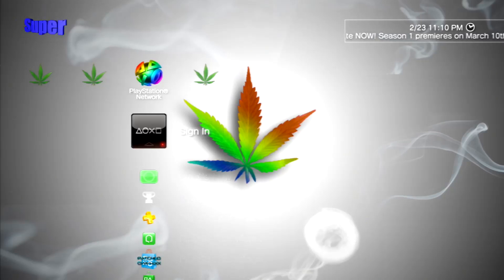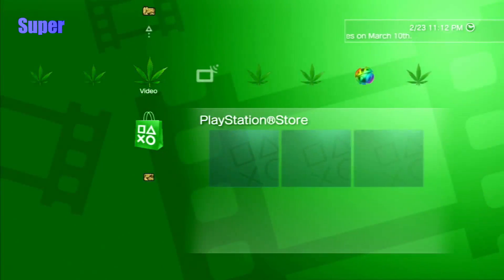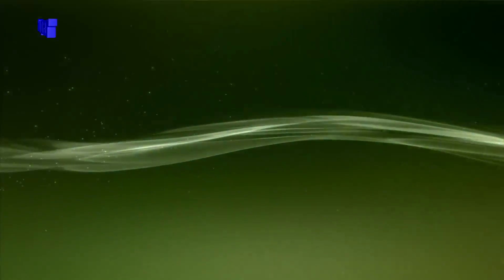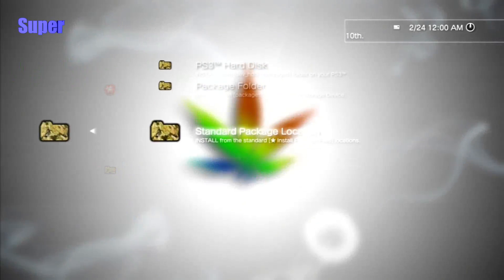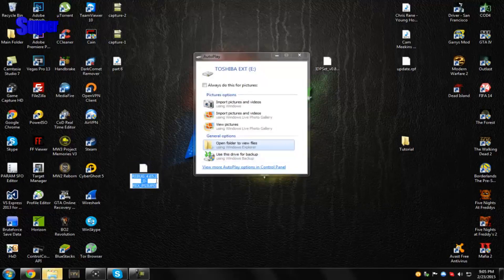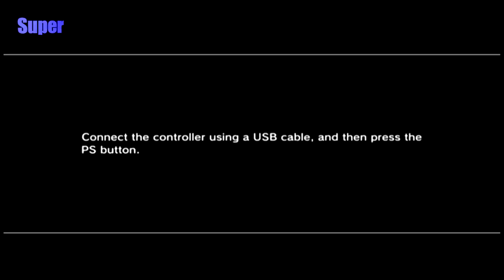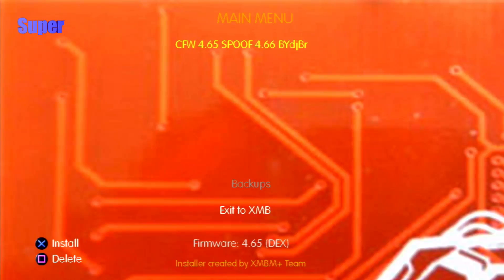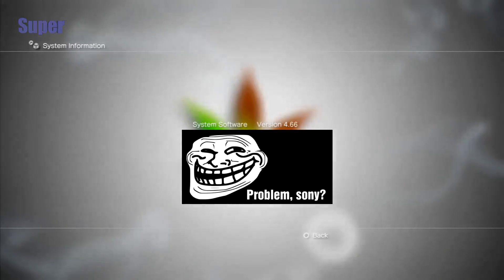How To Switch From Habib To Rebug And Sign In - 80710A06 ERROR FIX! (DEX ONLY)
☁ Read Under Teh Clouds ☁

Yo Guys this is Super bringing you guys a video on how to switch from Habib To Rebug This only for DEX, this will fix that sign in error and let you sign in again, ENJOY!!!

Intro : Hoodie Allen - No Interruption
Main Song: Cam Meekins - Slow Down
Outro : N/A

-Stay Dope.

NOTE: This Description Layout is made by me any other user using this description layout is subject to copyright.